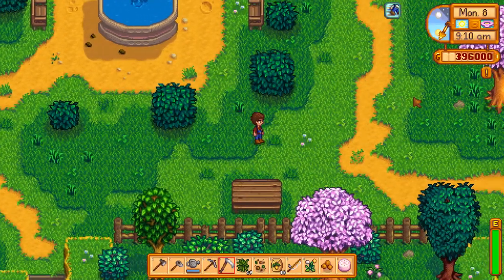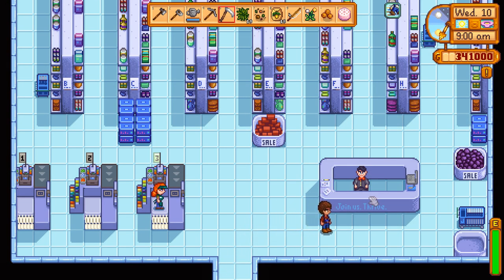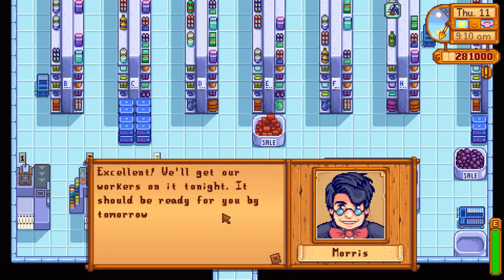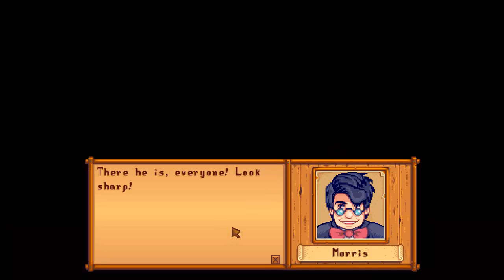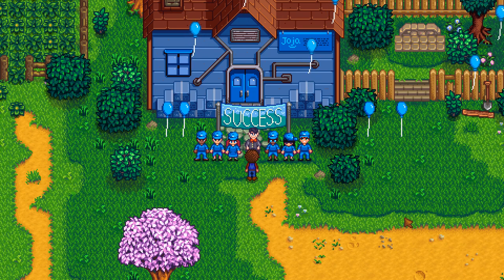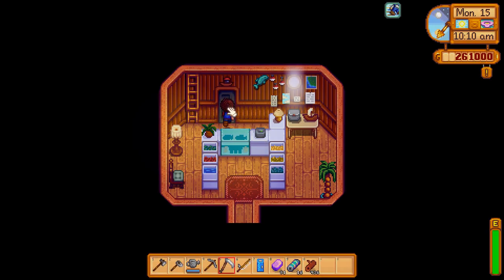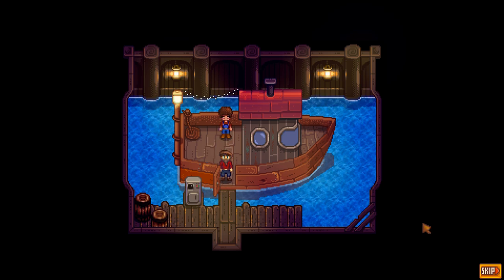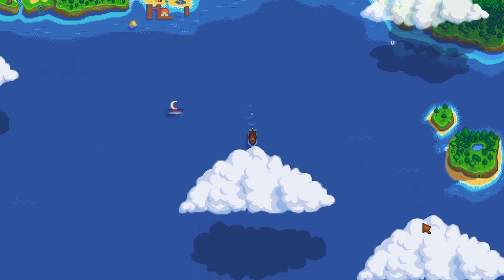How to Unlock Ginger Island on a Joja Play Through!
The Stardew Valley Update 1.5 has brought just an enormous amount of added content and value to an already amazing game. Unlocking your Ginger Island Farm on a Joja Mart play through works out exactly the same. There are no other requirements other than completing the Joja Community Projects to get your self started on an Island Farm in no time!